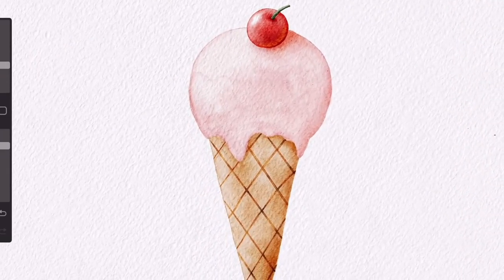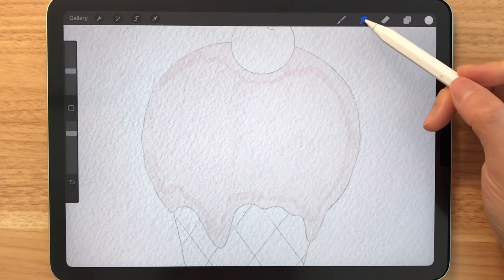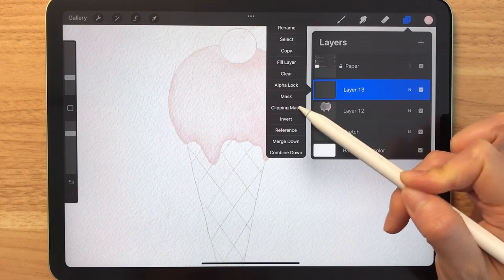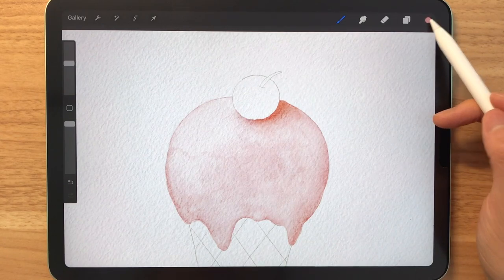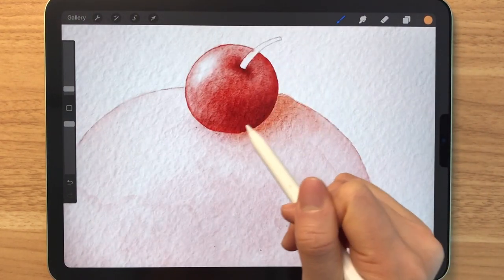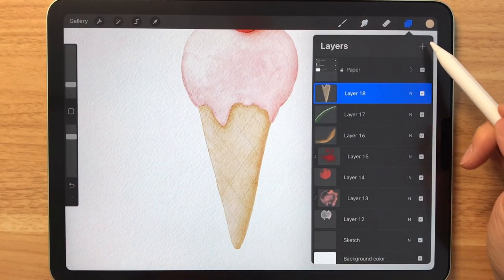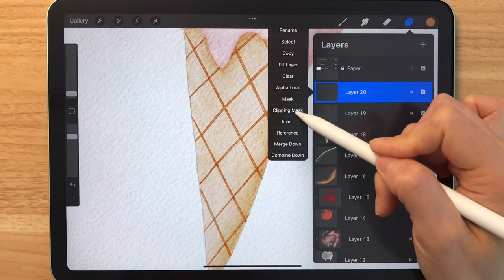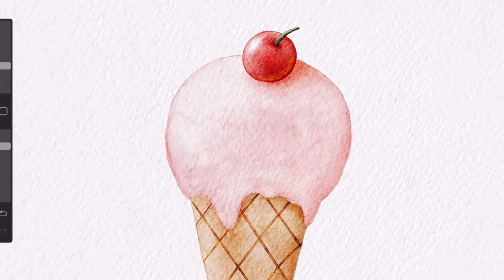How to Paint a Watercolor Ice Cream Cone in Procreate | Sell Clip Art on Etsy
Create watercolor clipart with me! In this easy Procreate tutorial, I'm going to show you how to paint a cute strawberry ice cream cone using my Sublime Watercolor brushes for Procreate. Painting this ice cream cone is actually a breeze when you have the right watercolor brushes and initial guidelines. We use a lot of layers and clipping masks in this tutorial.

Because it was difficult to come across realistic-looking watercolor brushes for Procreate, I decided to create my own - Sublime Watercolor brush set (linked below)! It took me so long to perfect these procreate brushes.
Hope you enjoy this step-by-step tutorial!

▲ Procreate Brushes used ⤵️
Sublime Watercolor Set (Canvas Included)

▲ Canvas used ⤵️
Mixed from Sublime Watercolor Set

Tutorial starts 0:15
Cherry 4:19
Cone 6:35
Outro 9:56

Thanks for hanging out and making art with me!
❤️ Juditty